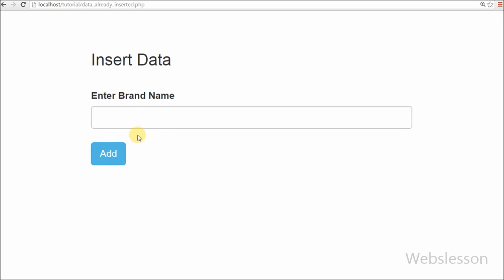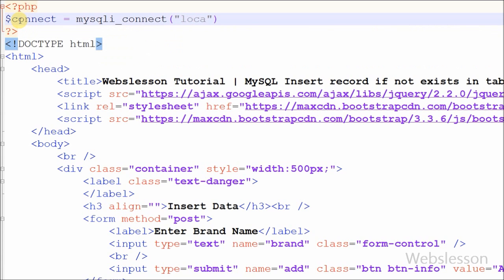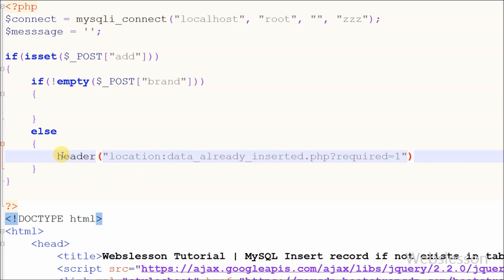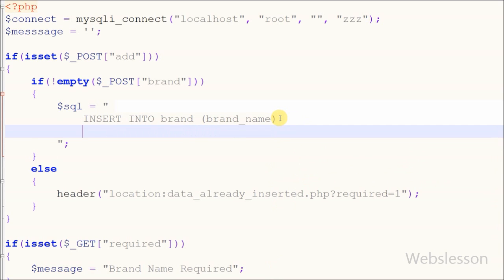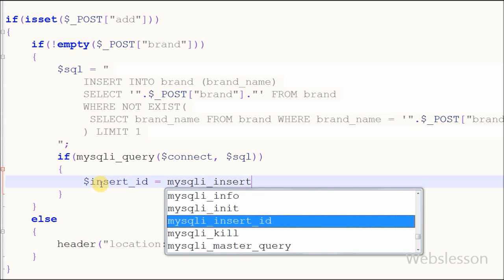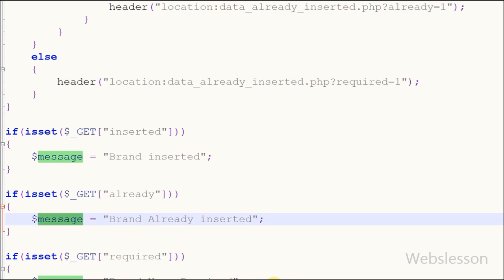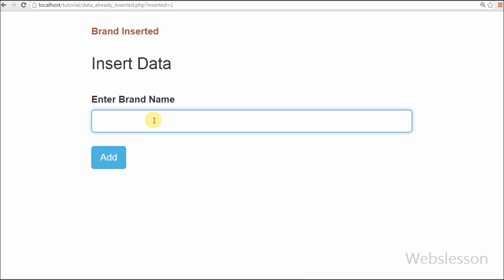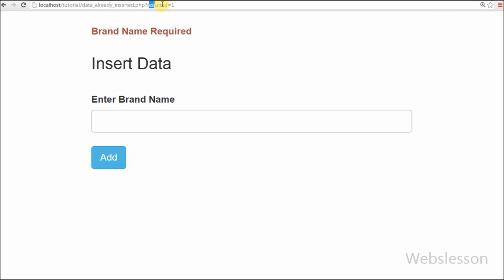PHP MySQL Insert record if not exists in table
In this video you can find how to use php mysql insert query for checking data already inserted or not. I have use insert query with sub query with where condition and not exits. I have simple use inner join in this insert query for checking data already inserted or not. Source Code